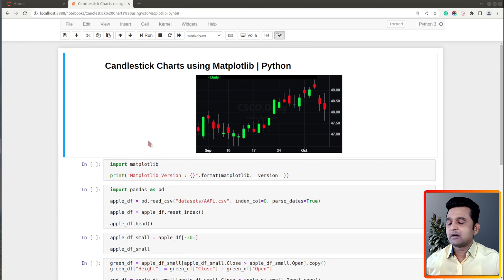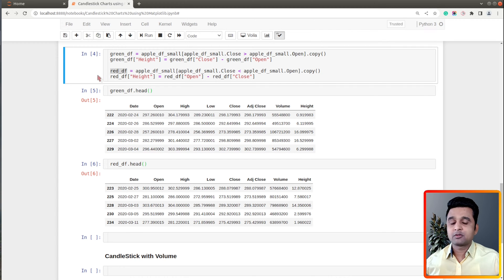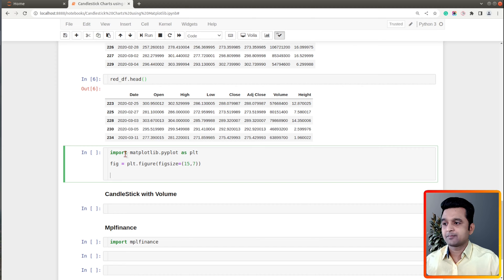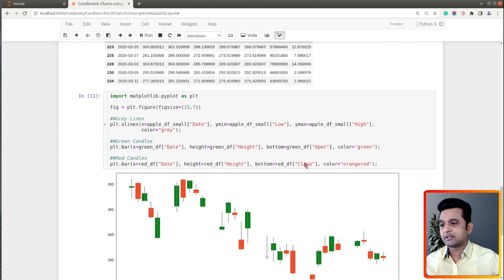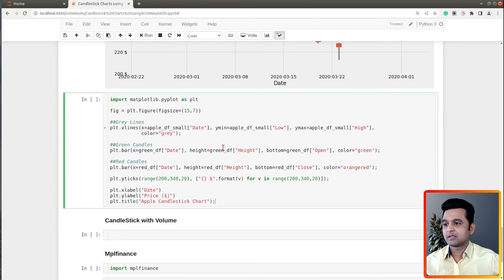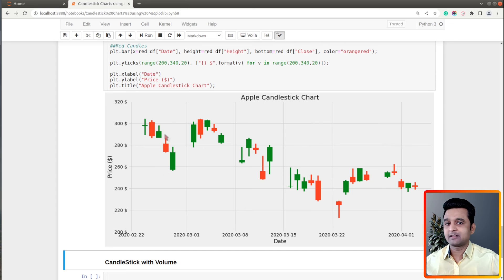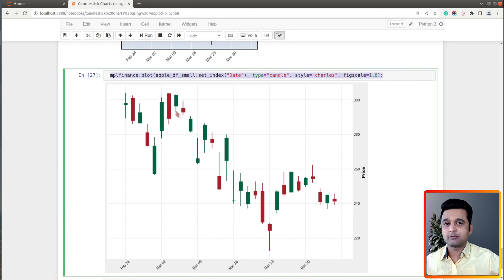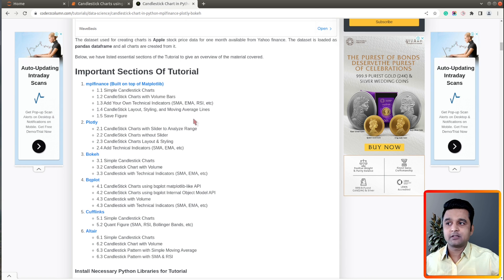Candlestick Chart using Matplotlib | Python | Sunny Solanki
This video tutorial explains how to create candlestick charts using Python library "matplotlib". The tutorial explains how to create a candlestick chart from scratch using matplotlib. It even covers a small guide to creating candlestick charts using the python library "mplfinance".